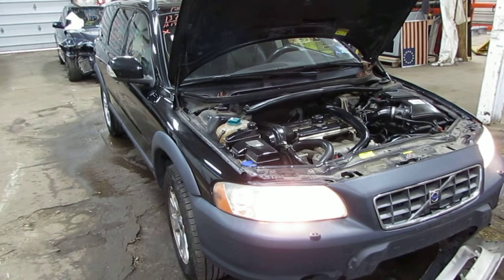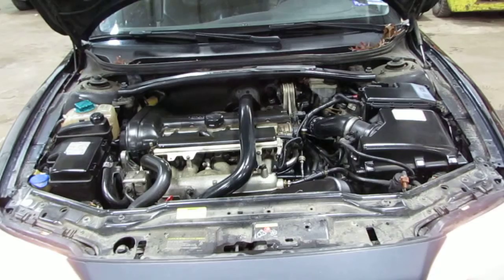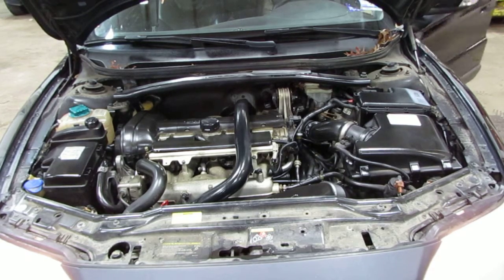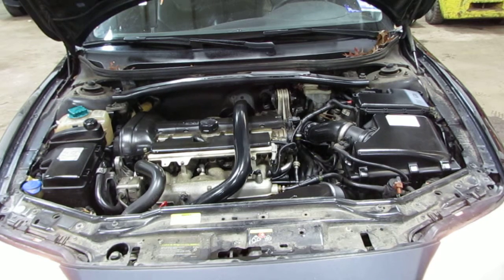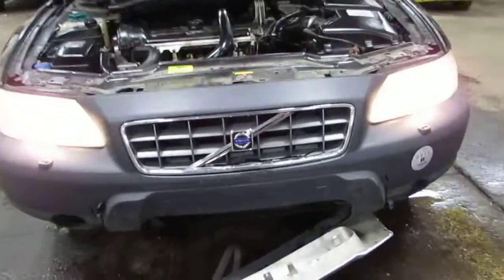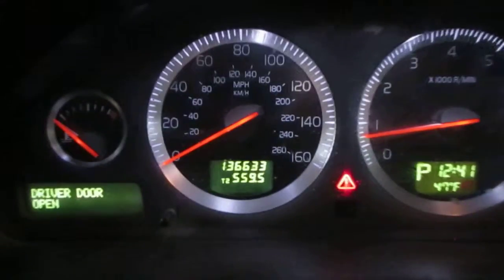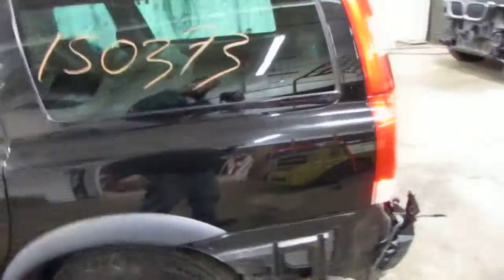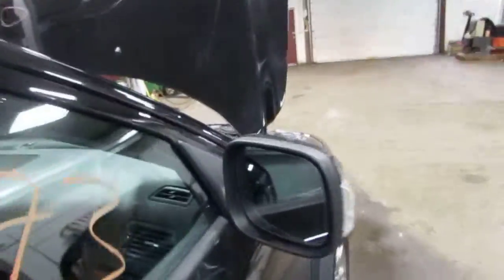Parting out a 2007 Volvo XC70 - 150373 - Tom's Foreign Auto Parts